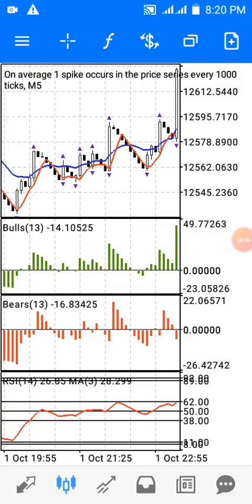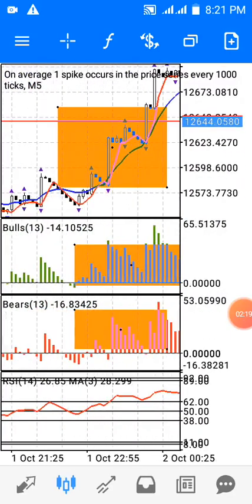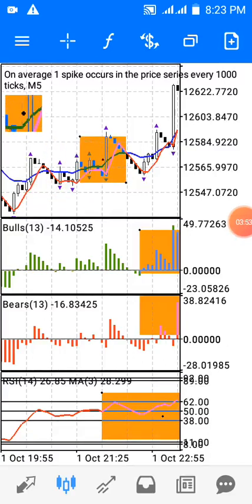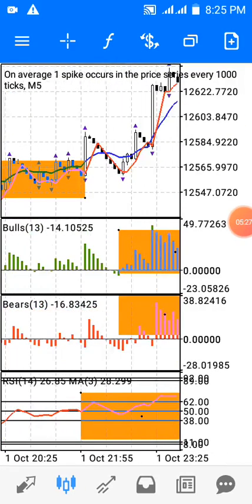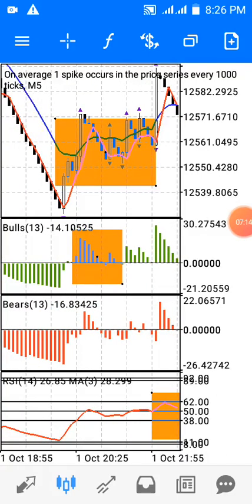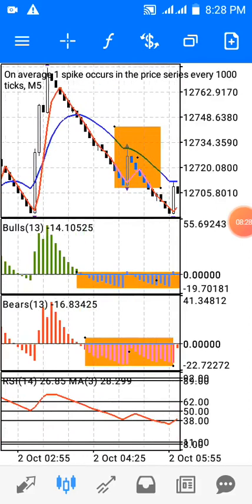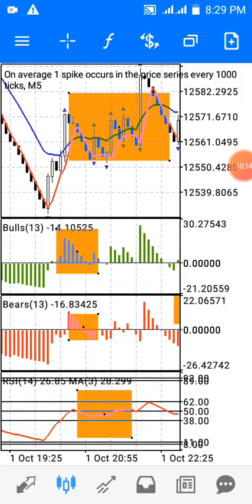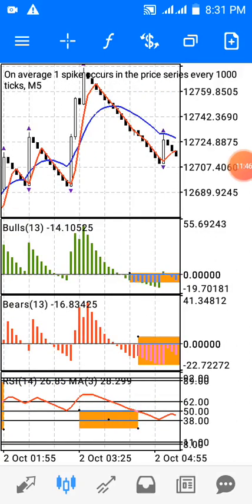How To Trade (Part 13) **Boom 1000 Index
This video will show traders how to trade Boom and Crash Index with Meta Trader Indicators.